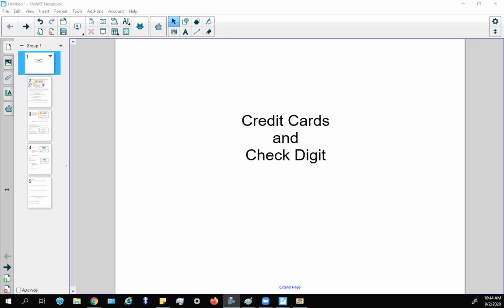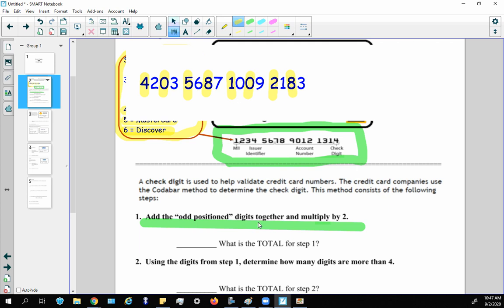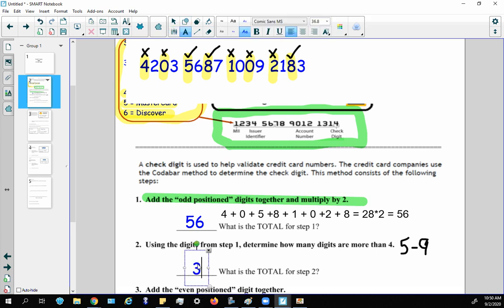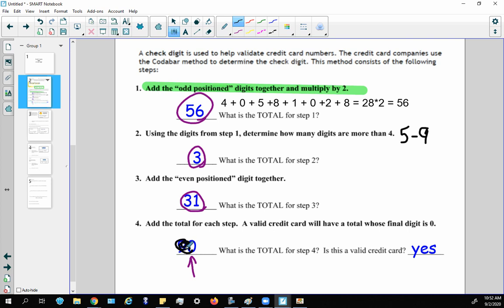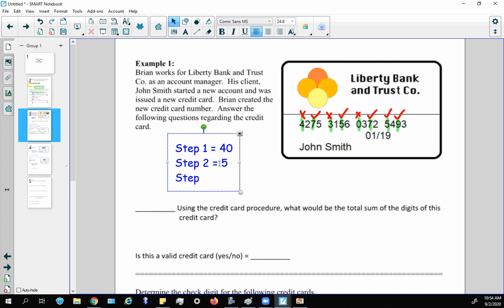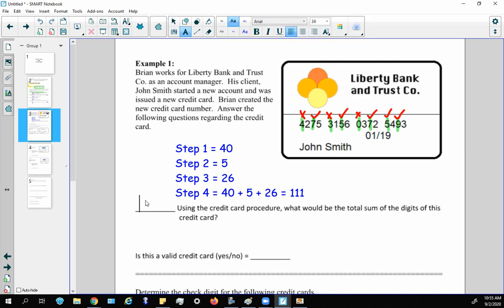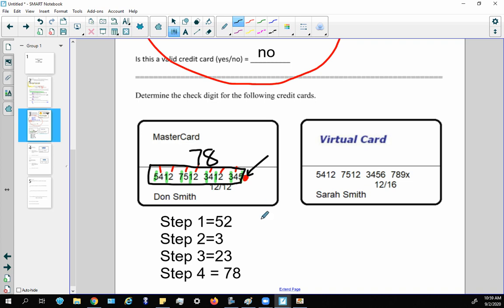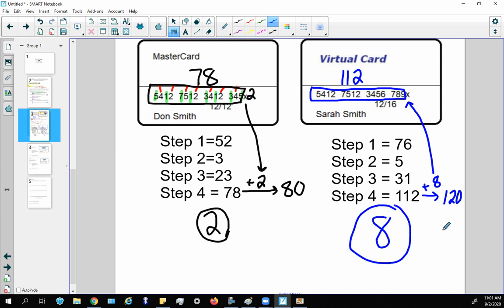Credit Card Check Digit